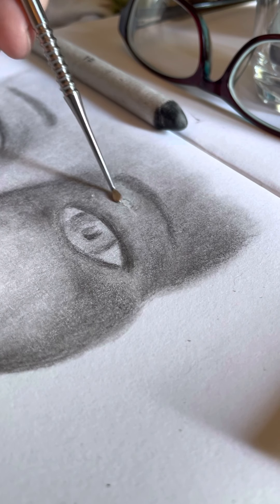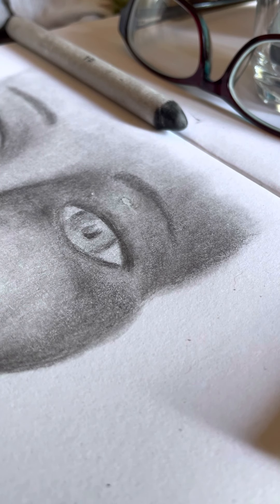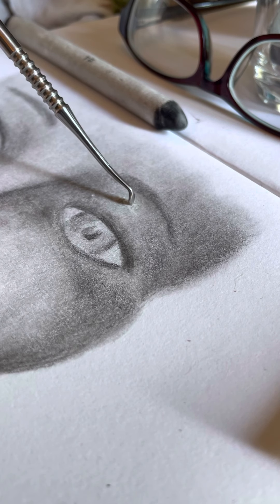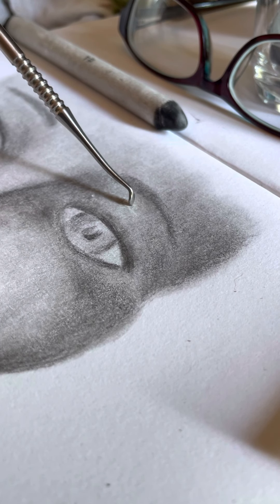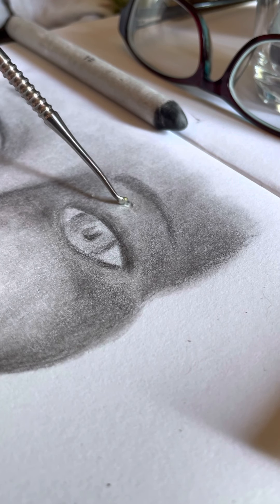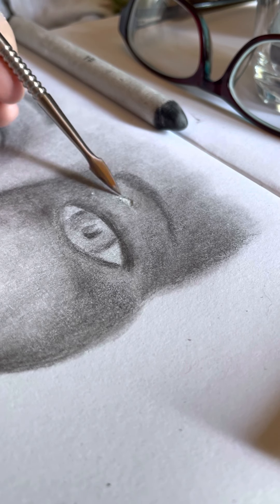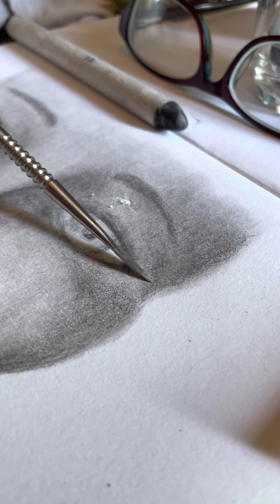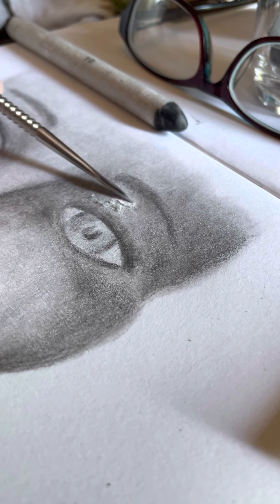Unedited, Raw Etching Vlog! Enjoy!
A peek into my process on etching while I try to convince Lady Perry that the lawn-care individuals are indeed NOT about to attack us. Enjoy. 🤷🏻‍♀️👩🏻‍🎨🎨